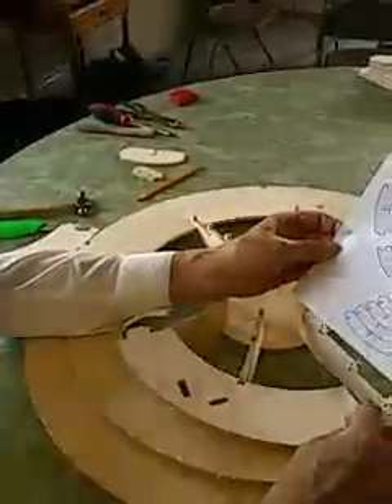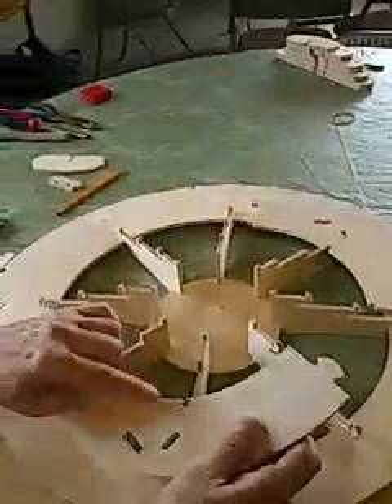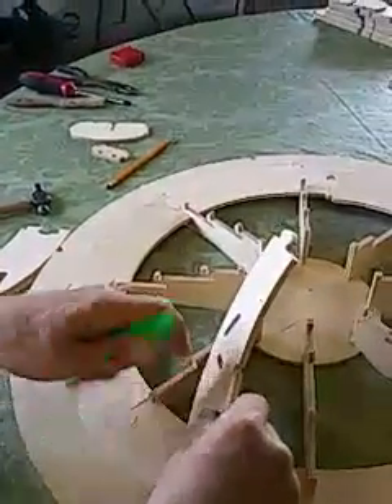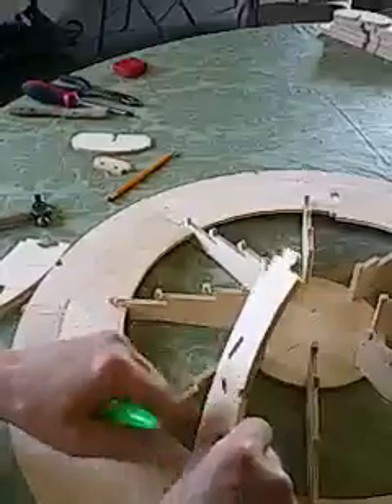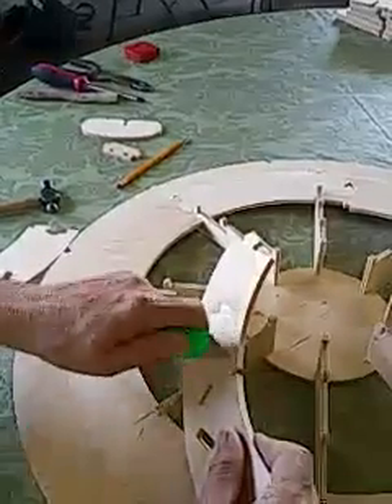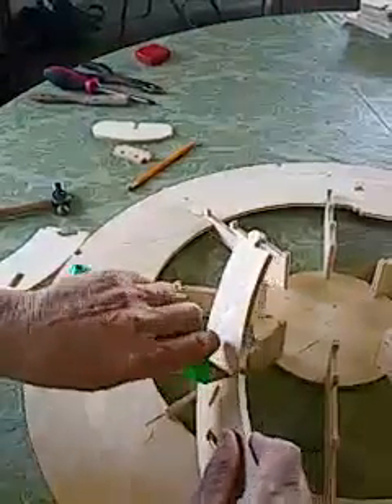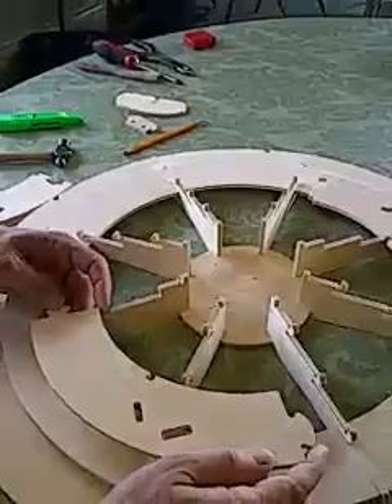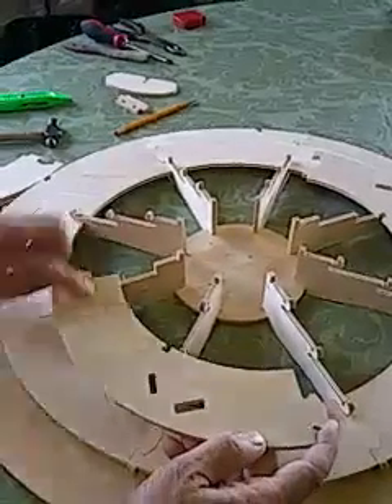STARGAZER Base- Step 3 (3)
You can swap certain pieces of the puzzle around based on which side of the plywood has the best looking wood grain. Just make sure you are swapping interchangeable parts.